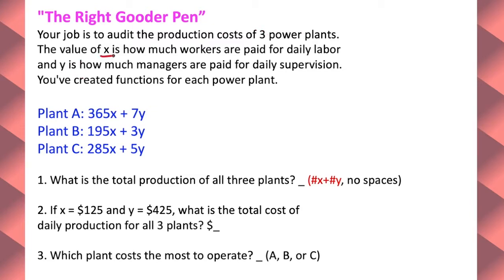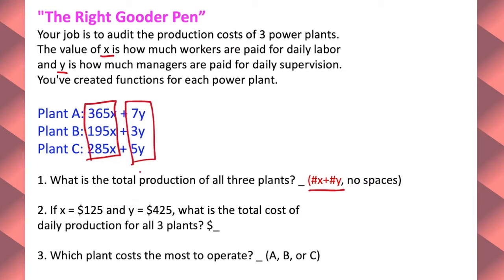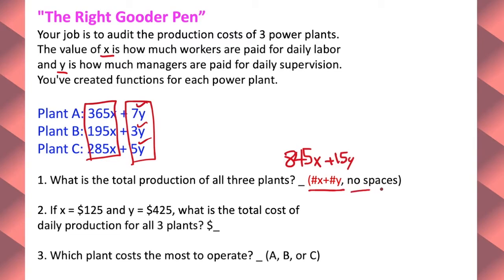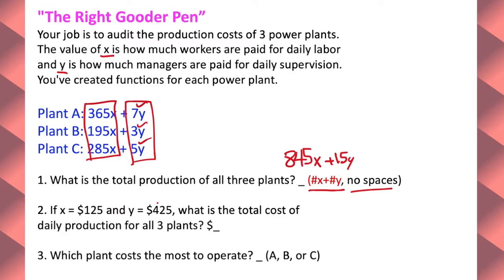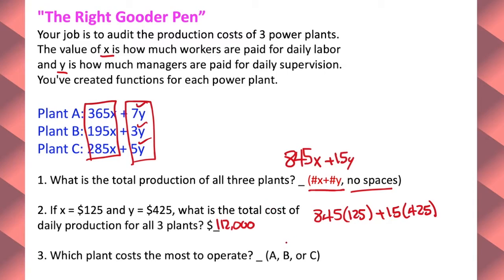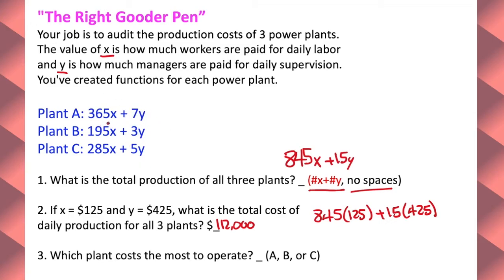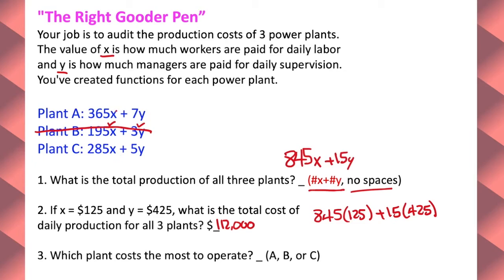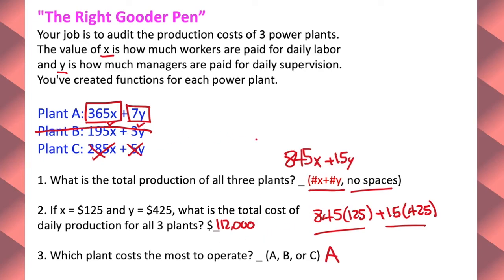8.1, "The Right Gooder Pen"